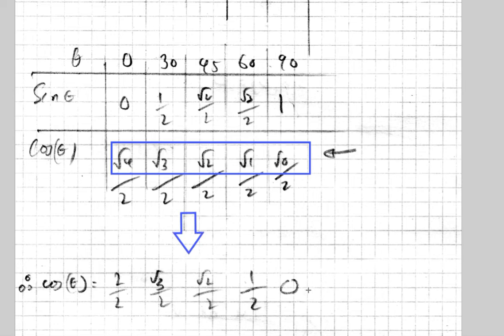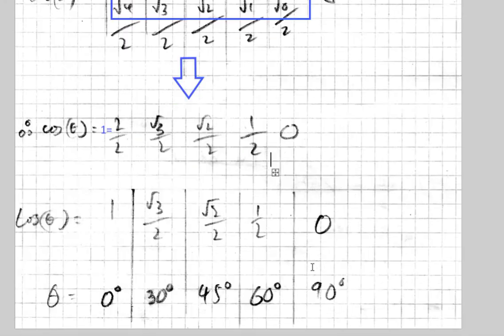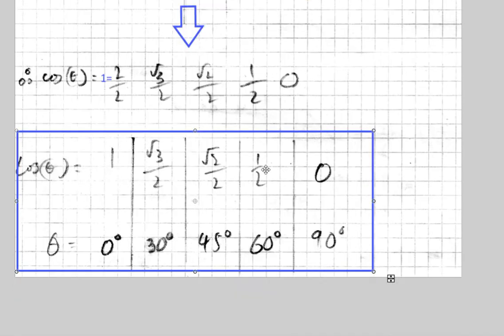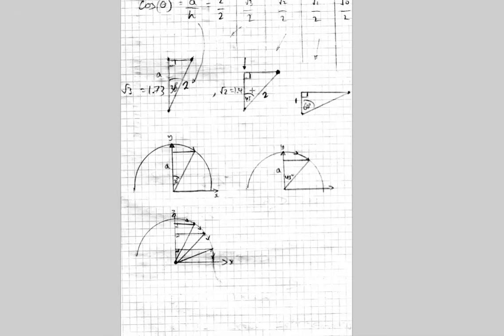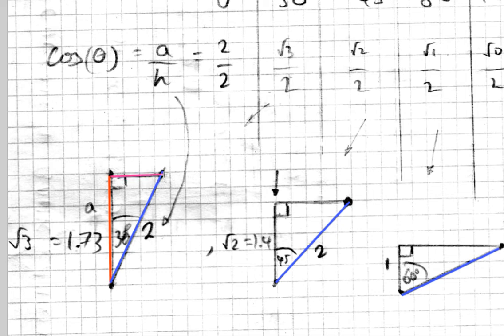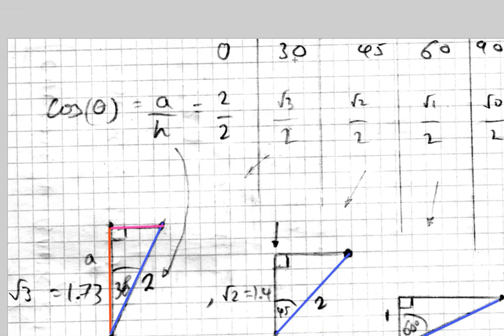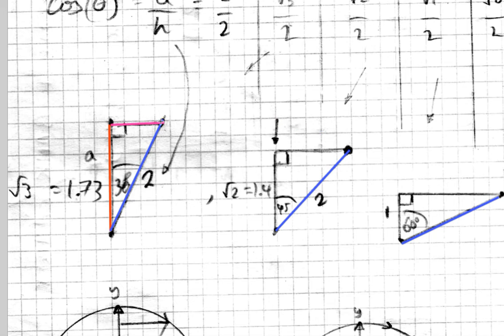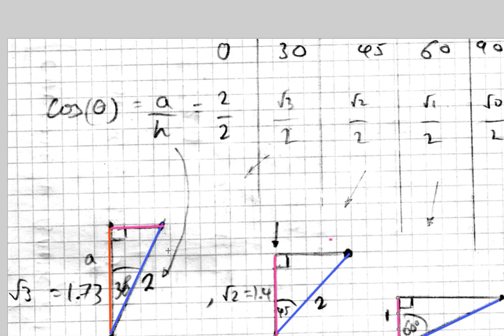Trigonometry – SOHCAHTOA – sine and cosine - understanding the angles and sides - 4 o 5